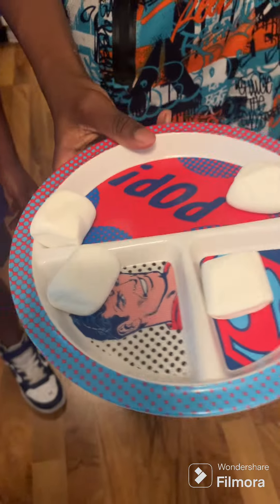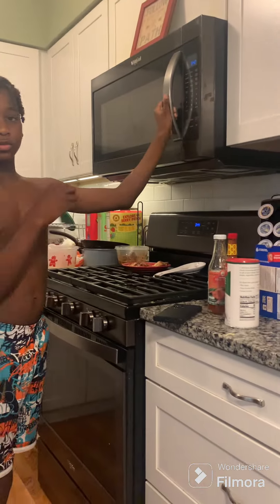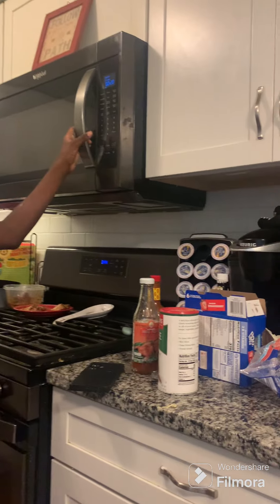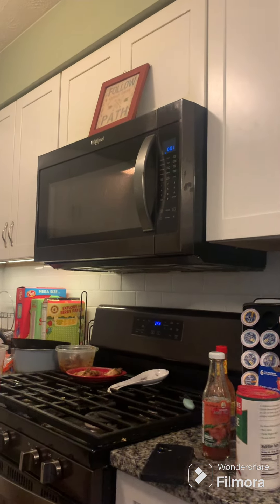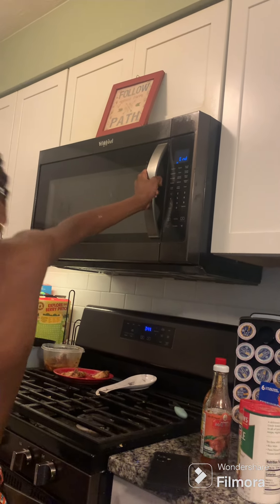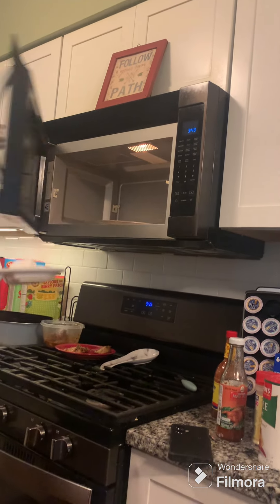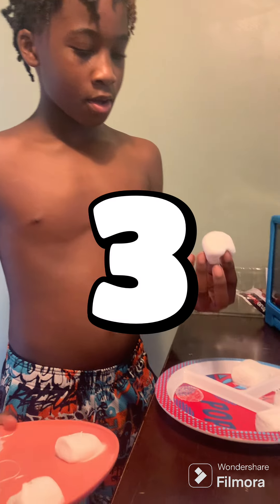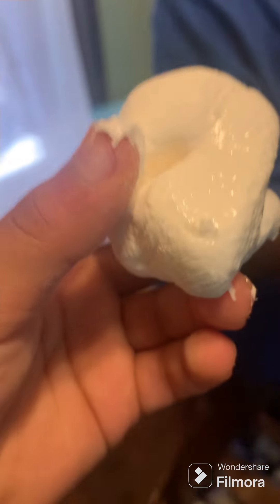3 steps marshmallow frosting